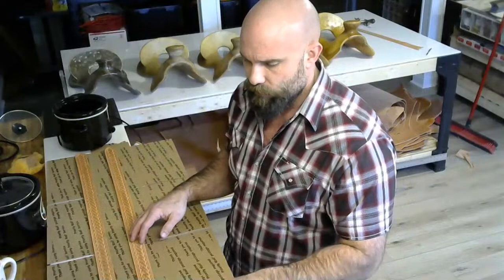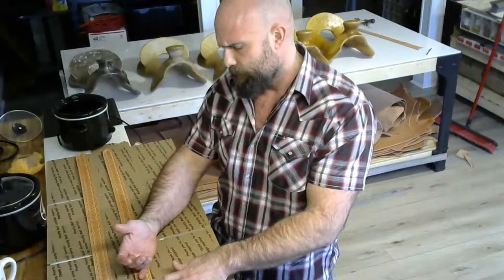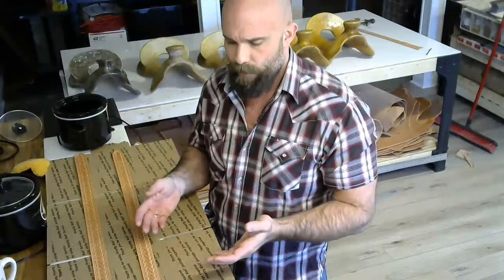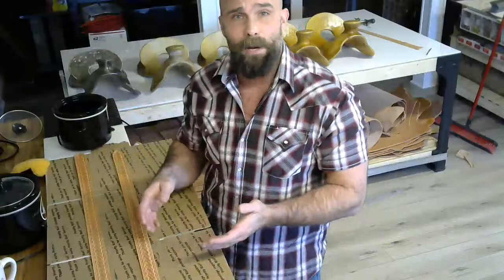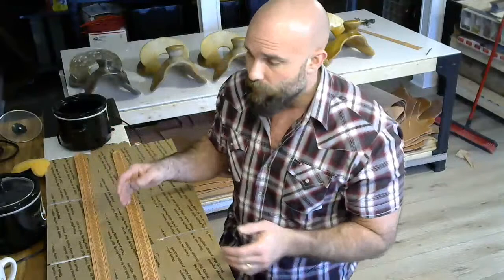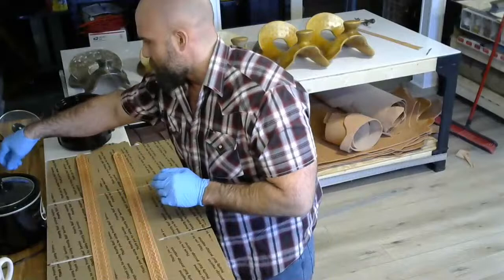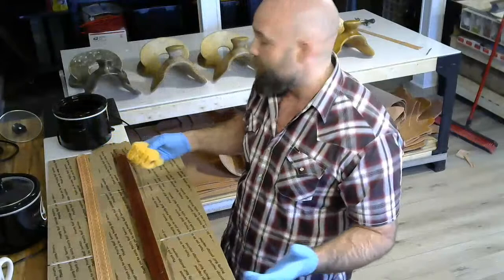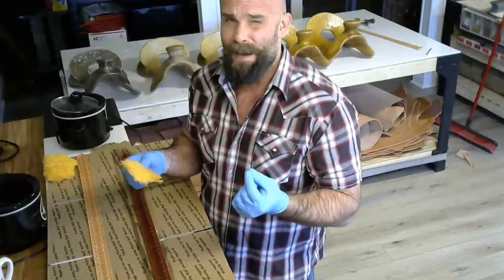Neatsfoot Oil Tips and Tricks, Hot Oil, Tinted Oil, and More - Livestream #3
In this video I cover the basics of oiling veg tan leather using Neatsfoot oil including hot oiling, tinted oil, plant/vegetable based oils, and more.

For hot oiling, optimum temperature is 120F.

For tinted oiling, use Fiebings Leather Dye (not Pro Dye) at a ratio of 94:6 oil/ dye ratio. Heating isnt necessary.

If you like what you see and you'd like to help support what I do, consider purchasing an Aspen Saddlery logo tee.